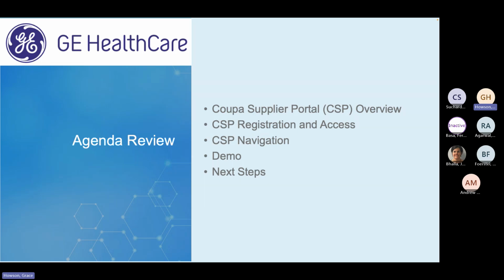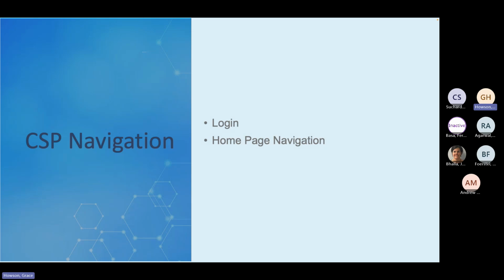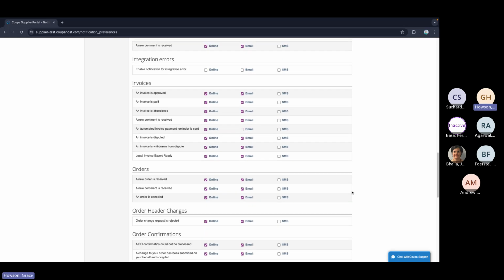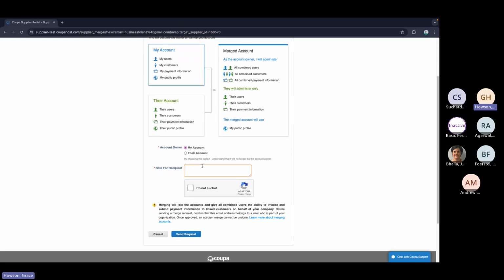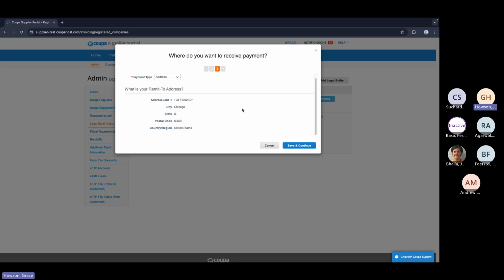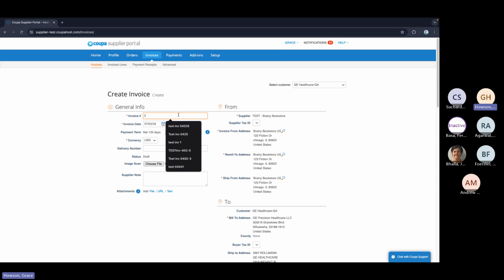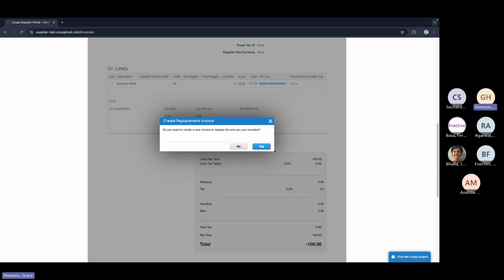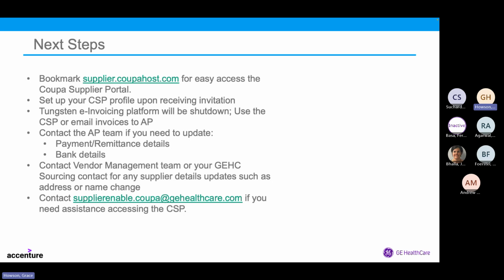CSP Recording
This video is a tutorial to learn how to view POs and submit invoices in Coupa for suppliers. It will replace the link under the "Transitioning existing suppliers using Tungsten to Invoicing through Coupa tab" in the second bullet point called "CSP Recording".